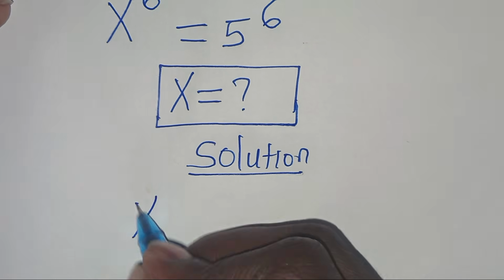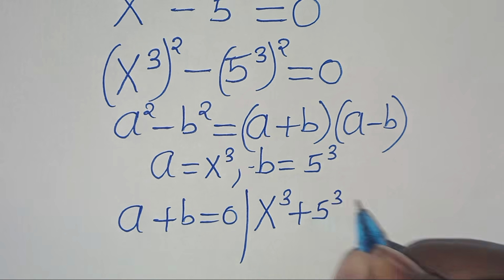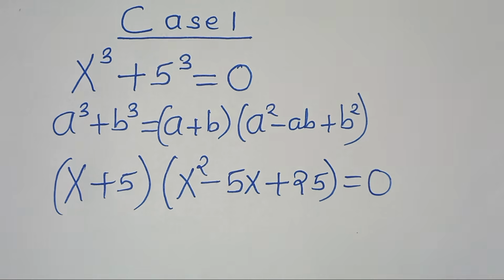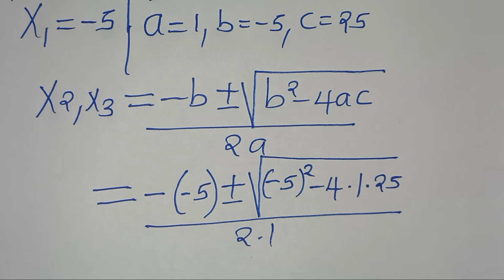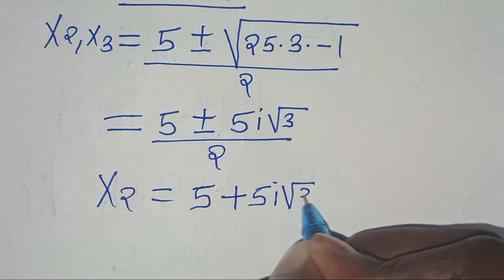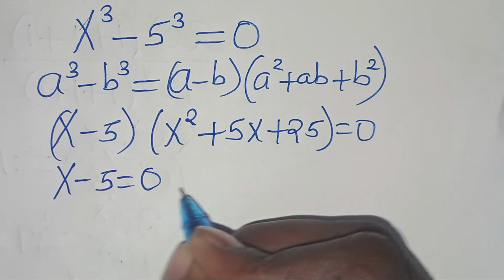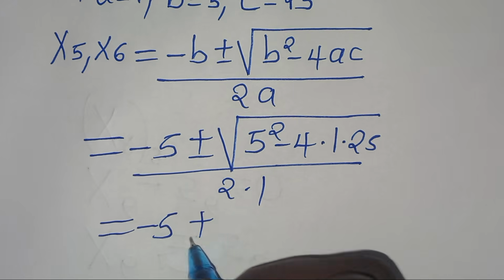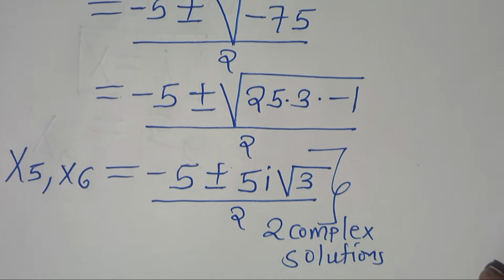Germany | Can you solve this? | Math Olympiad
lWelcome to today's Math Olympiad Algebra problem – a challenging question designed to test your problem-solving skills at the highest level. Math Olympiads are held globally to recognize exceptional mathematical talent. In this video, we break down an advanced algebra problem step by step to help you prepare for prestigious competitions and university entrance exams.